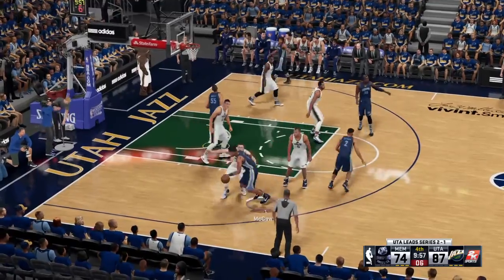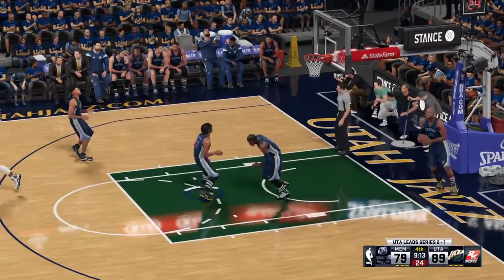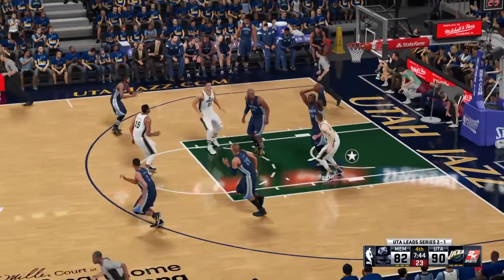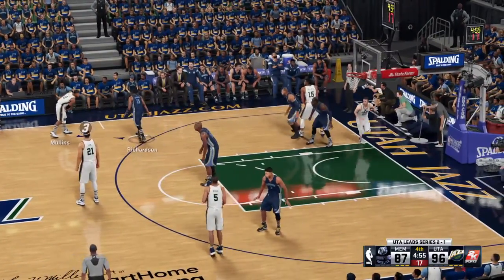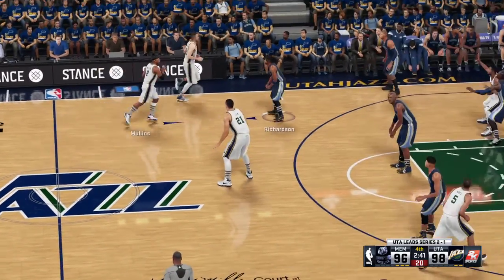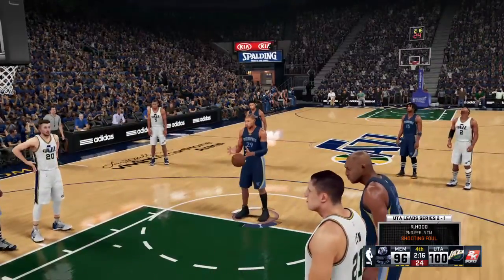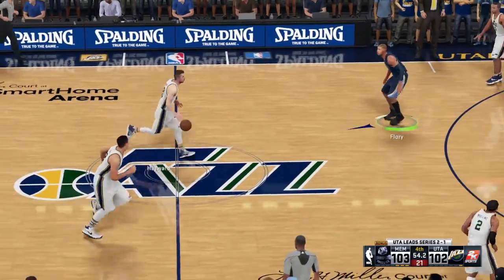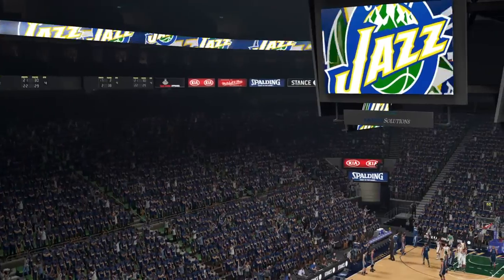NBA 2K16_20160704223521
NBA 2K16